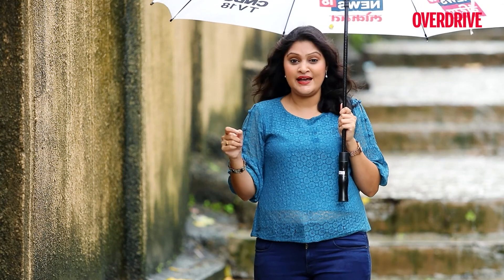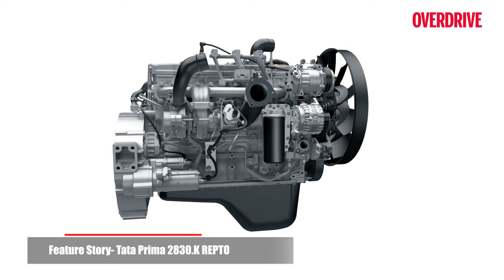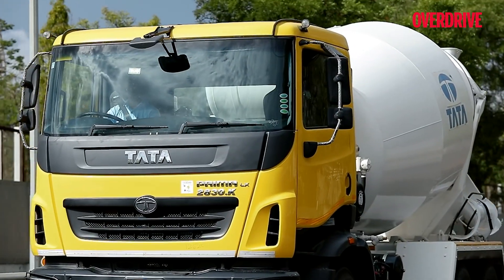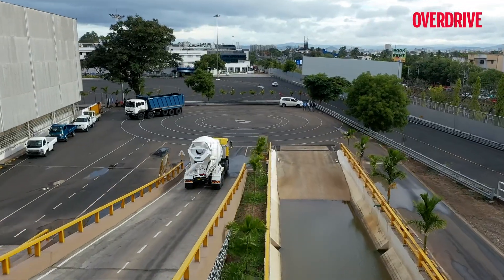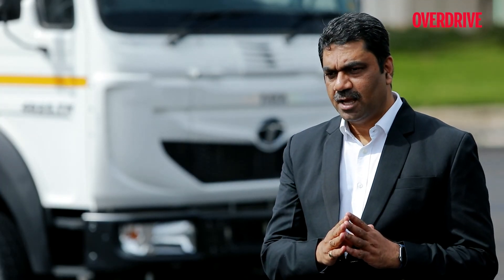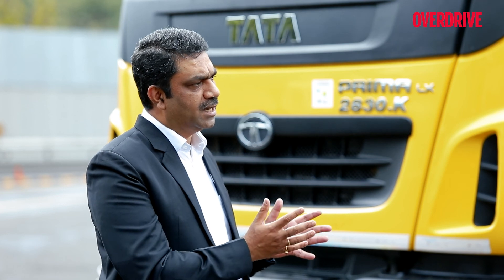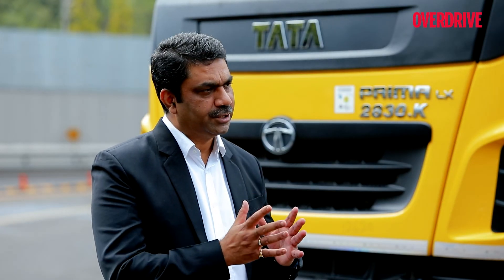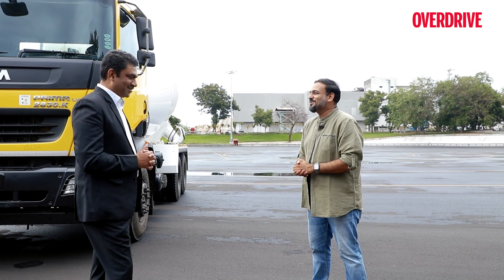Checking out the advance tech in the Tata Prima 2830 K REPTO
We're used to expecting the latest advanced tech from Tata Motors in the passenger vehicle space but it's interesting to see equally impressive commercial vehicles. Here's one such engineering marvel called the Tata Prima 2830 K REPTO